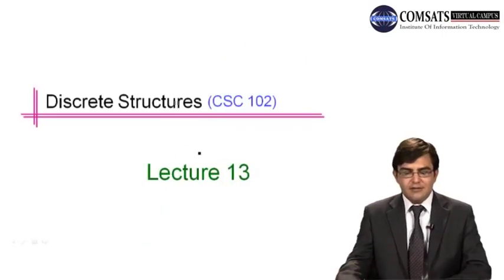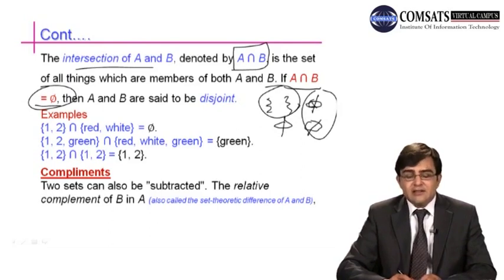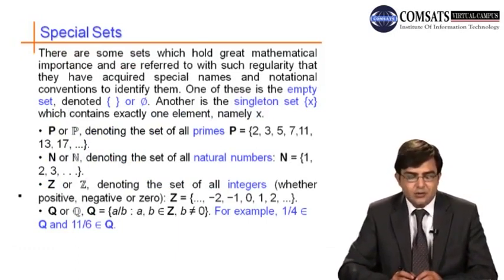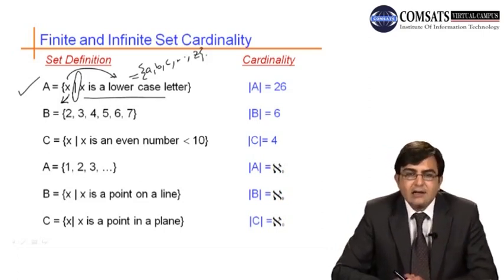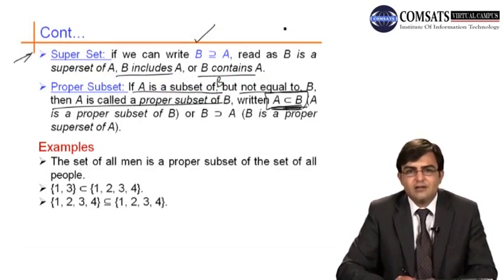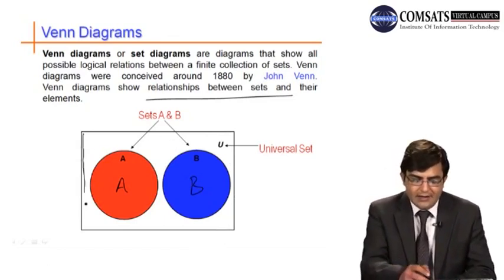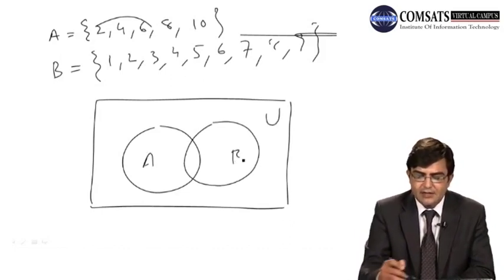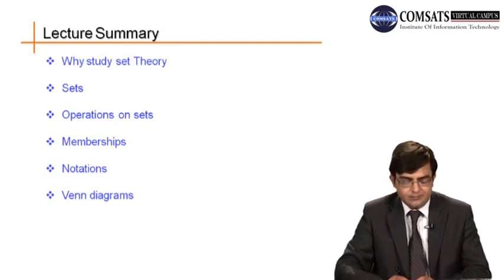CSC 102 LECTURE 13